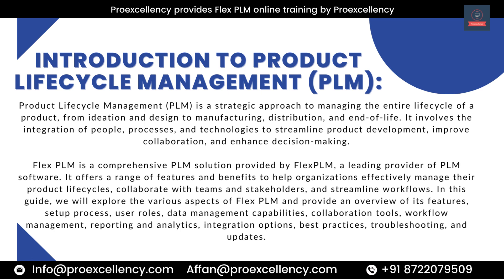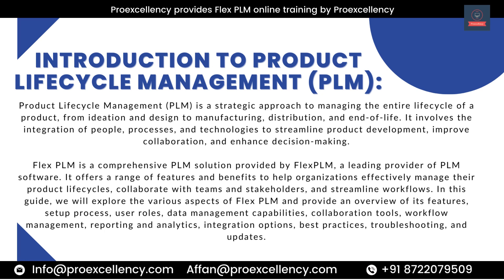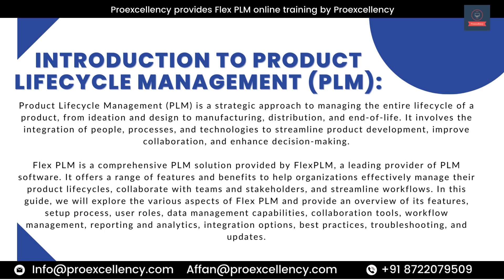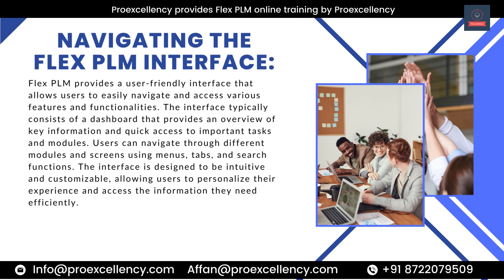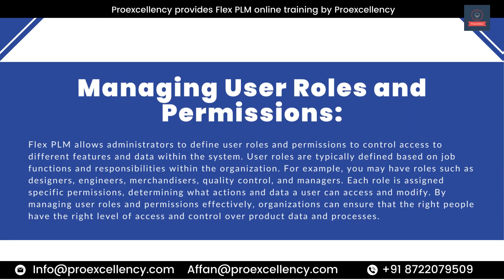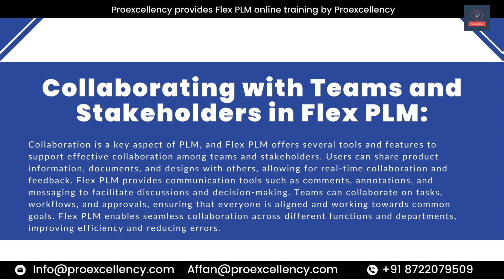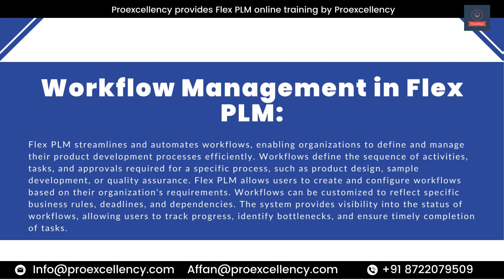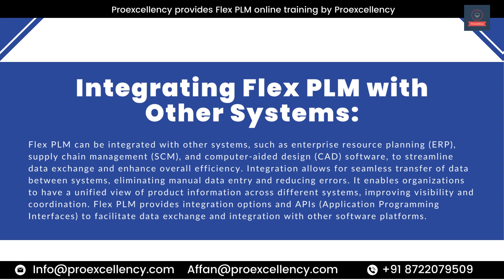Flex PLM Online training and Corporate training with comprehensive guidelines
Learn how to use Flex PLM to improve your product development process.

This comprehensive training covers all the essential topics in Flex PLM, from product data management to product lifecycle management. You will learn everything you need to know to be a successful Flex PLM professional.

In this training, you will:

Learn about the Flex PLM platform and its capabilities
Understand the importance of product lifecycle management and how to implement best practices
Develop a deep understanding of data management and governance
Build applications and integrate them with other systems
Prepare for and take the Flex PLM certification exam

This training is perfect for:

Product managers
Engineers
Designers
Data scientists
Anyone who wants to learn how to use Flex PLM to improve their product development process
Sign up for the training today and start learning how to use Flex PLM to achieve your business goals!

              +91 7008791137